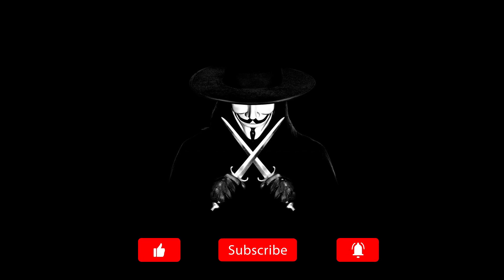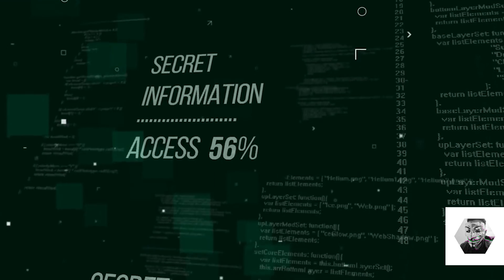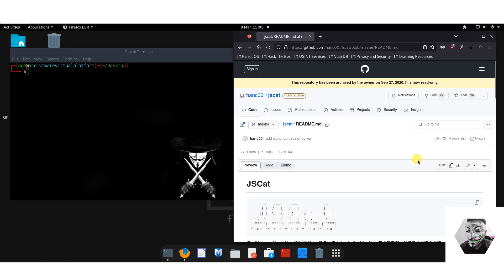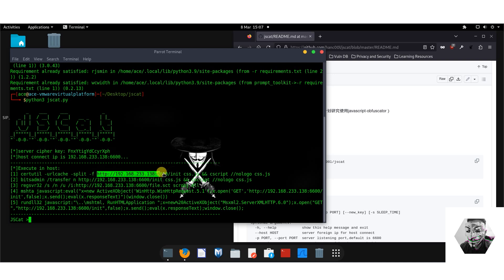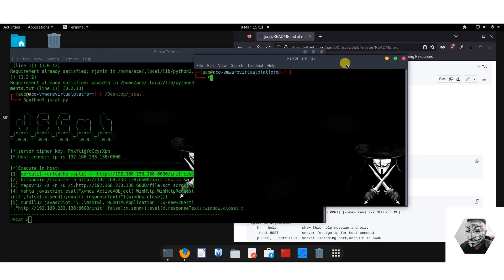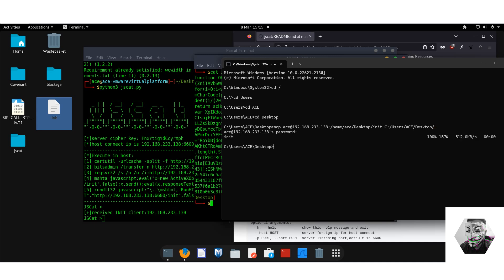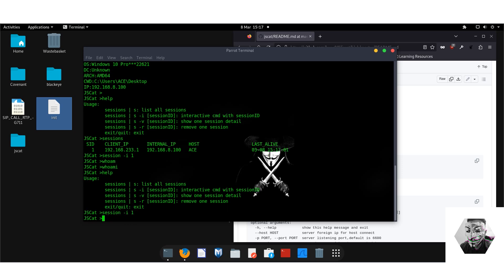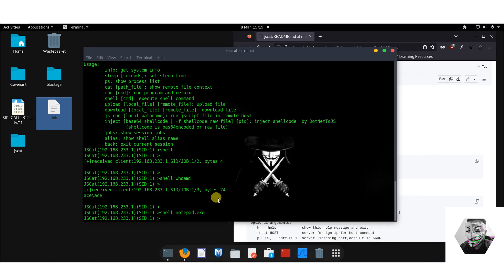JSCat - Review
The Ace dives into "JusCat" OR "JSCat", a great cybersecurity tool. I break down JSCat's advanced features like RC4 encryption, JScript obfuscation, and shellcode injection via DotNetToJS. Perfect for both newbies and pros in cybersecurity.
✅ Invest in skills!